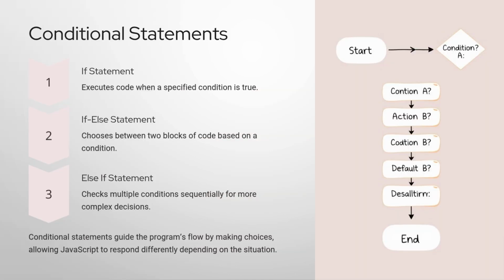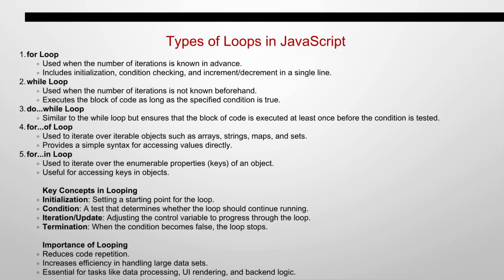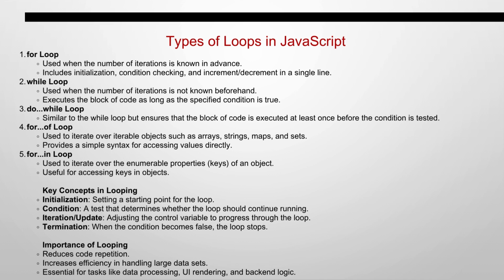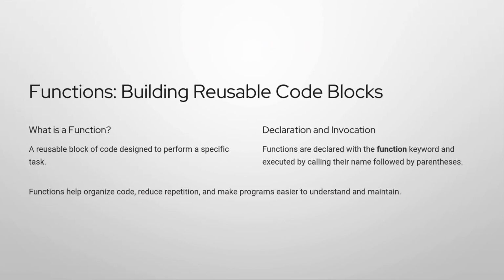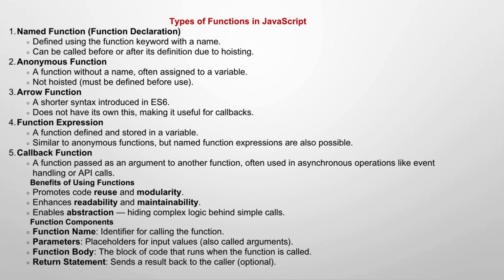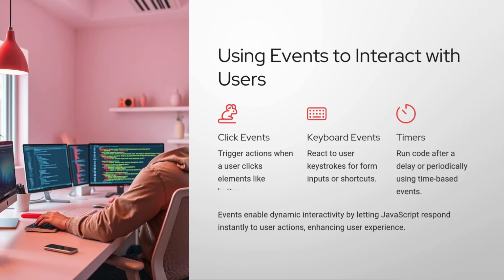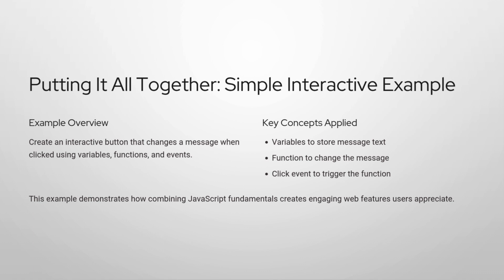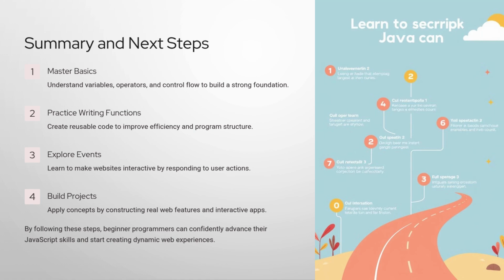Introduction to JavaScript